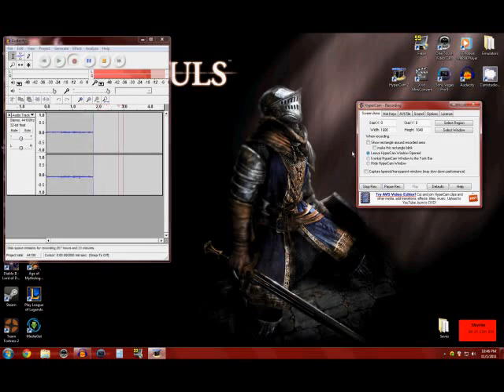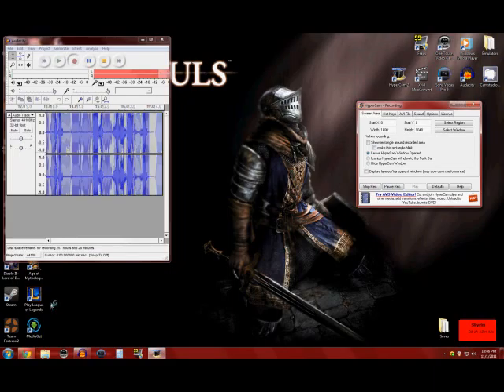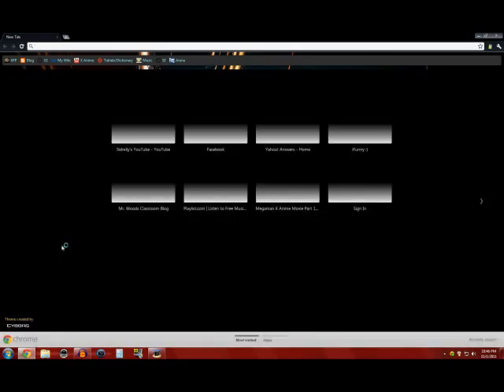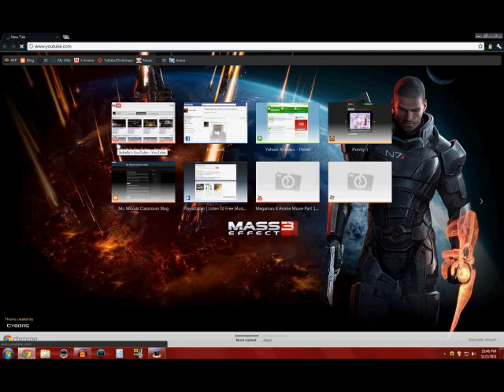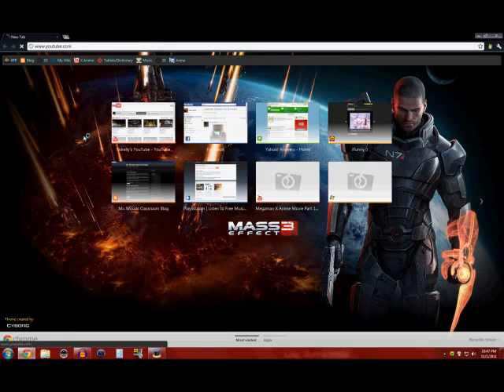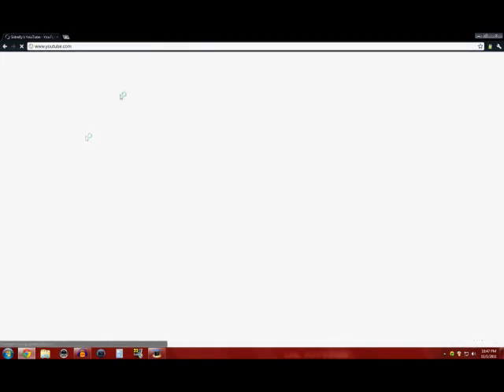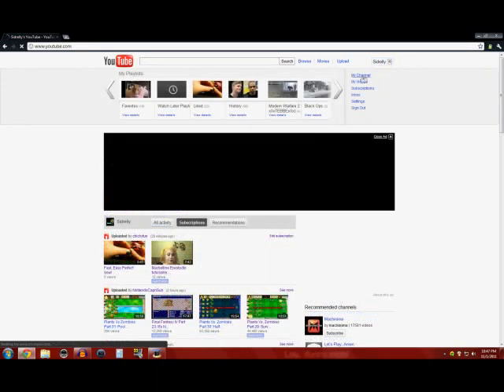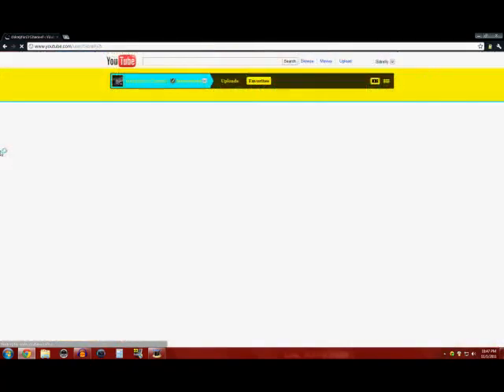If you enjoy make-up stuff....